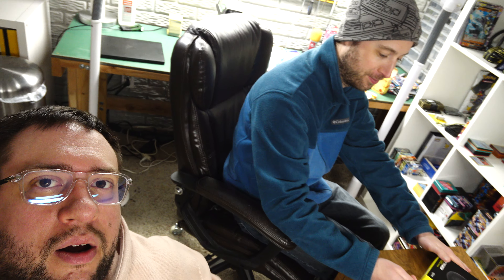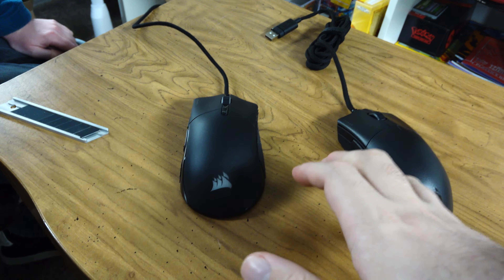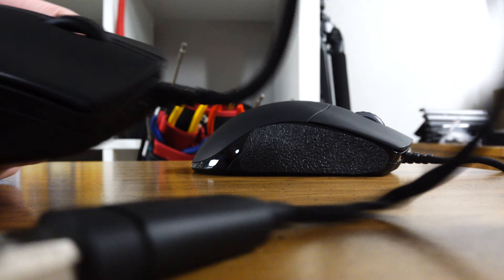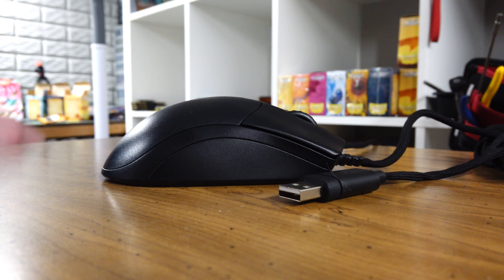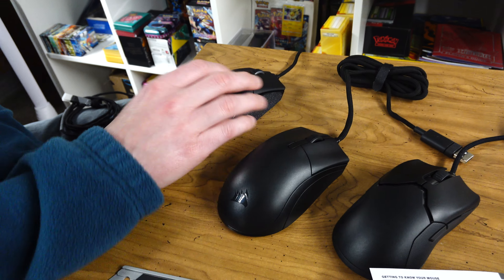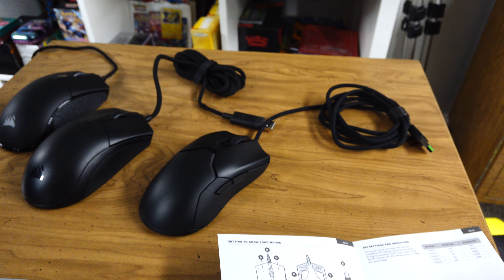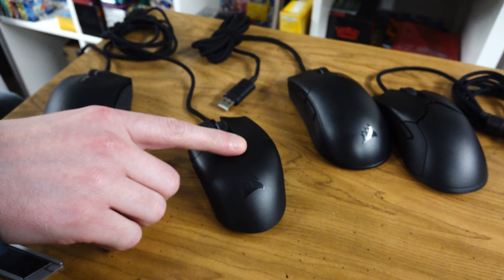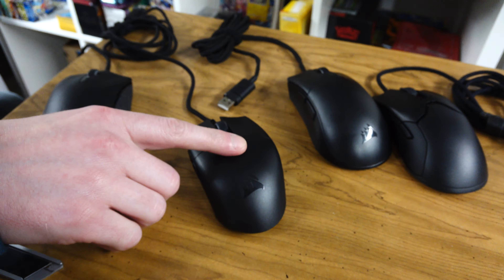Corsair makes a competitive mouse? feat. Sabre Pro RGB Champion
Based on pre-release info the mouse community thought they wanted this mouse. After using it, I THINK NOT!

Corsair Katar Pro XT

Corsair Glaive RGB Pro

Corsair M55 RGB Pro

Corsair Harpoon RGB Pro

Corsair Nightsword RGB

Corsair M65 Elite RGB

Corsair Ironclaw RGB